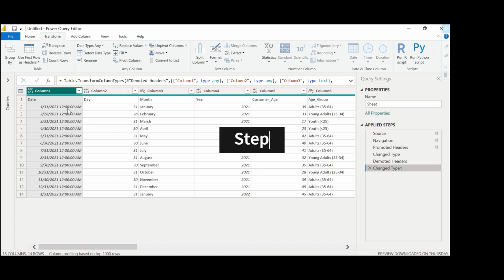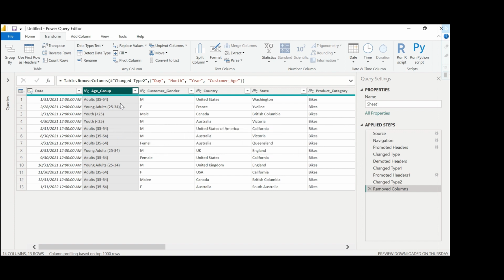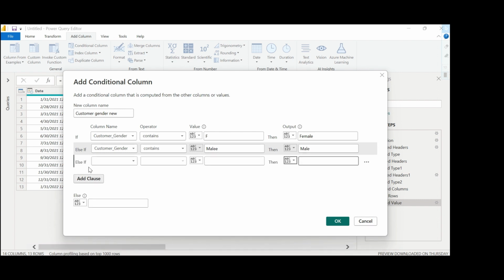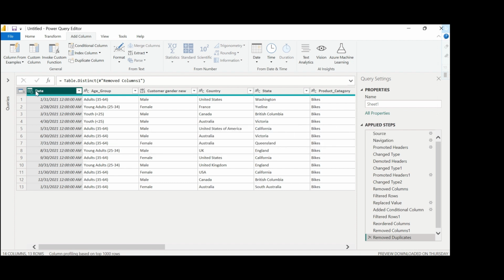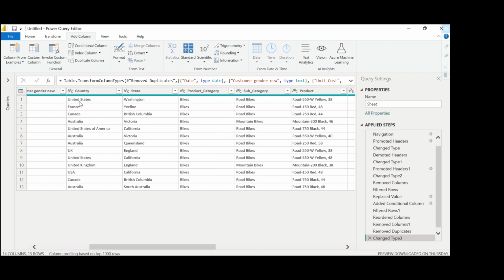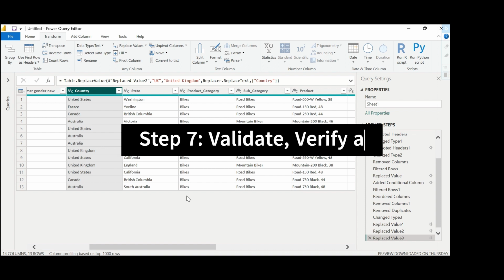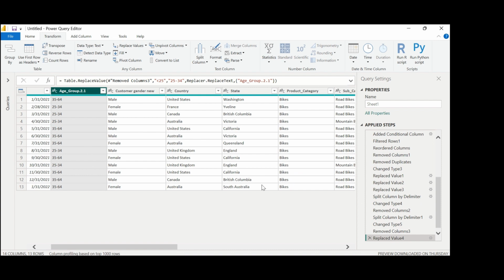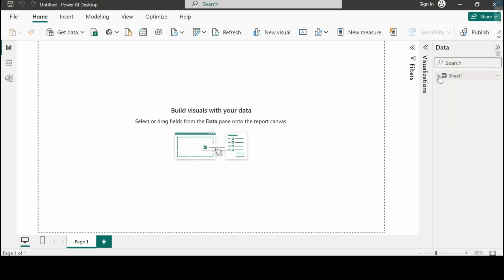Easy Steps on Data Cleaning and Transformation: by Abasi-ama Dick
This instructional video provides a comprehensive guide on the essential processes of data cleaning and transformation. By following the clear and concise steps demonstrated in this clip, you can efficiently and effectively prepare your data for analysis and interpretation. The user-friendly nature of this tutorial ensures that you can easily grasp the concepts and execute the necessary actions with confidence. Embracing these fundamental techniques will empower you to unlock the true potential of your data and make informed decisions.